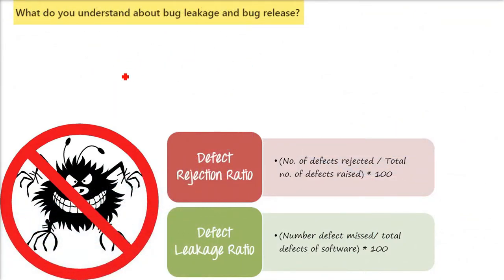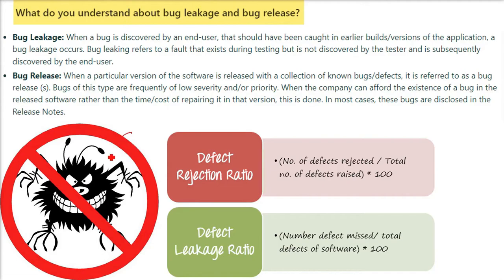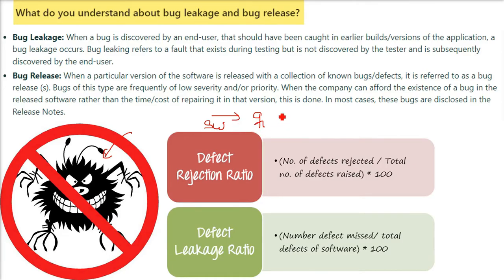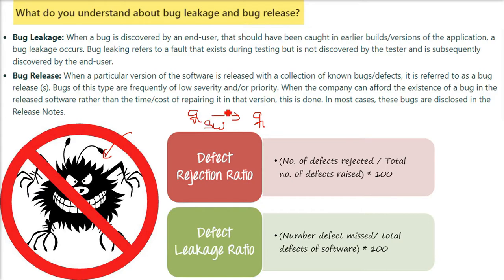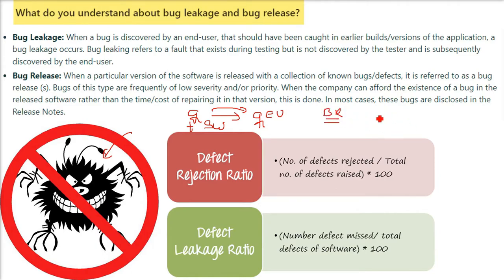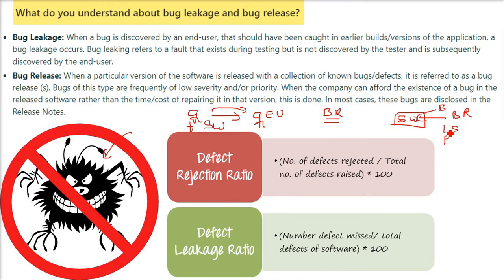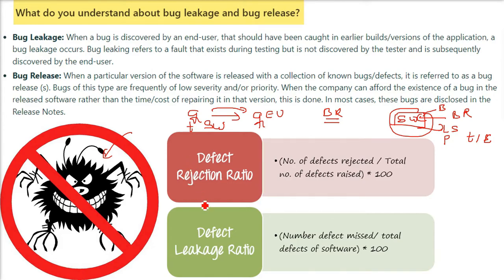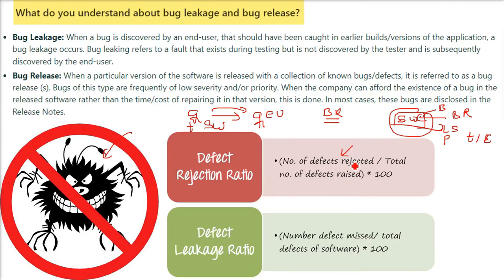What is bug release|What is bug leakage|bug release vs bug leakage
Let Us C by BPB Publications
C: The Complete Reference by McGraw Hill Education
Let us C Solutions by BPB Publications